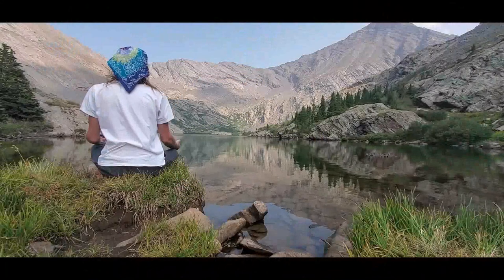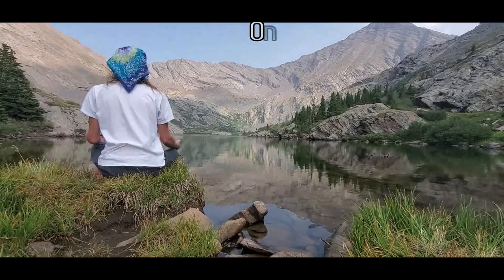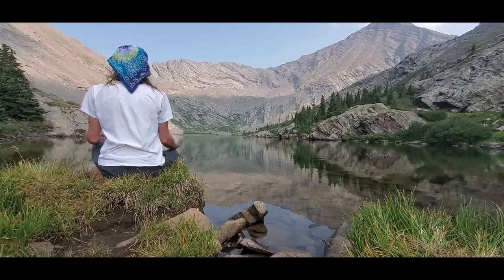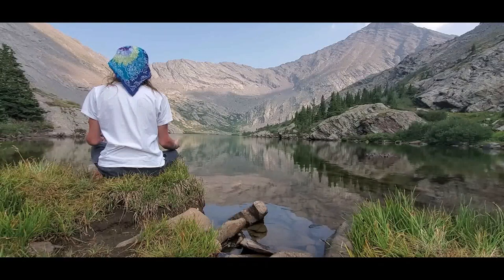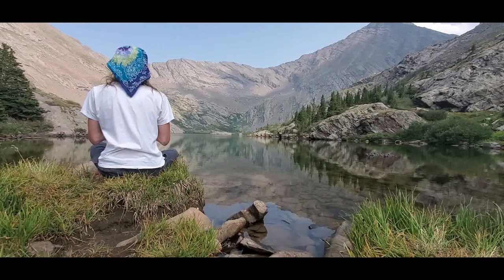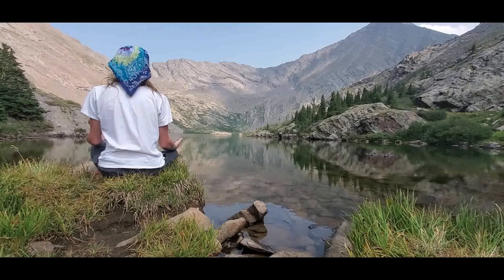Yoga Nidra - Set a Clear Intention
**Headphones or high quality speakers recommended

~ Yoga Nidra, also known as Yogic sleep, was codified by Swami Satyananda. This is a reading from one of his books, some language has been altered and modernized, but the core stays the same.
Wish to find a deep intention? Wish to dig to the deeper parts of your mind? This is for you!